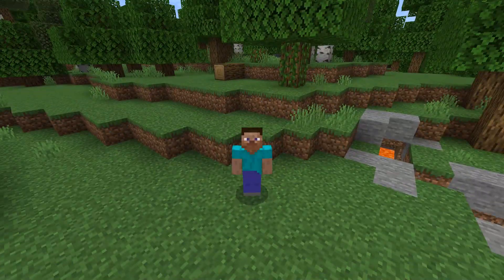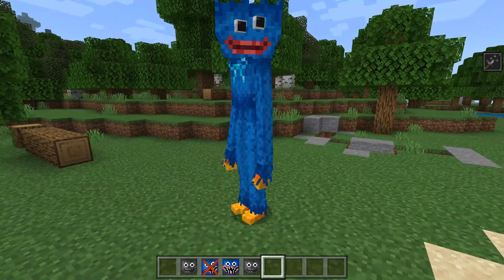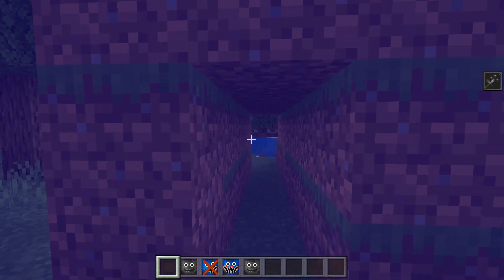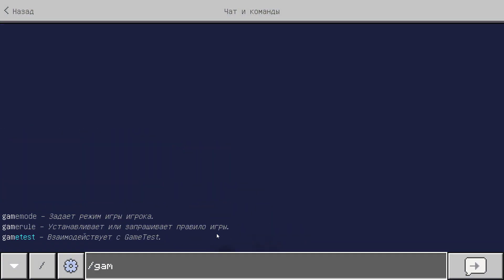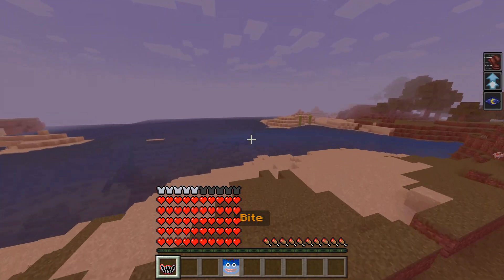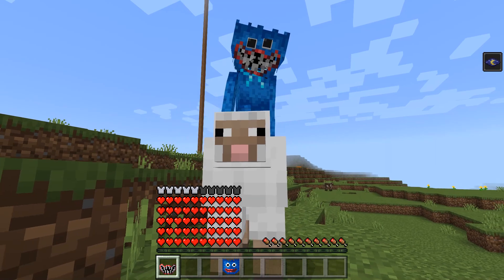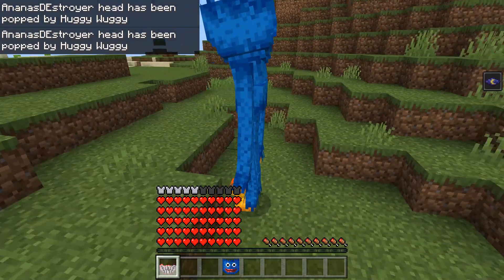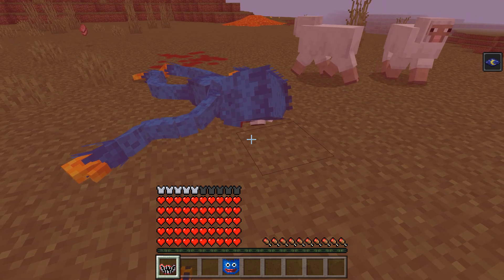Playing as HUGGY WUGGY in Minecraft Poppy Playtime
inst - alfarusyt